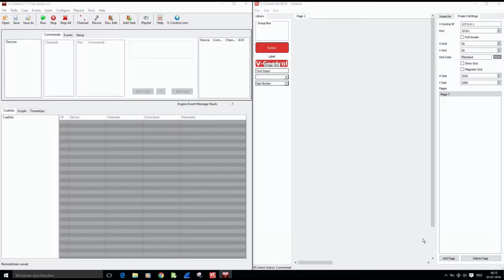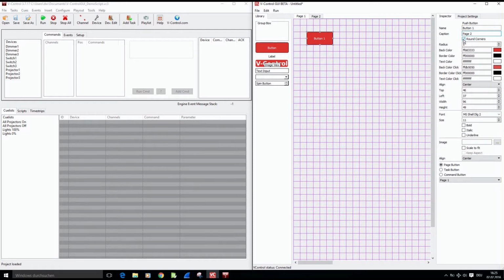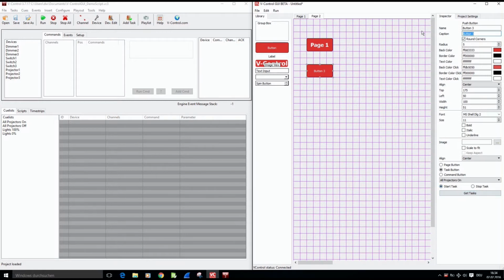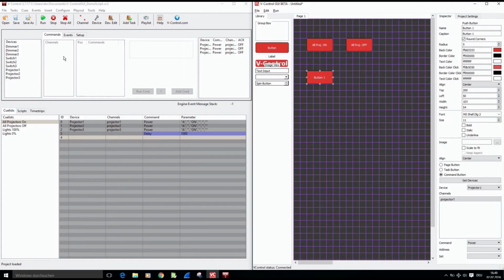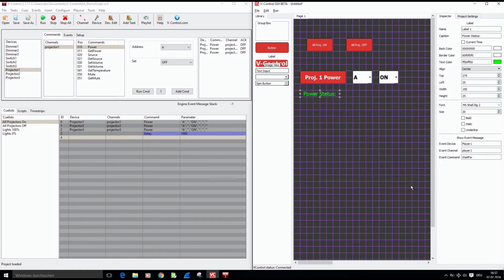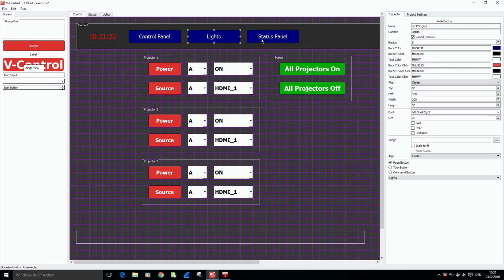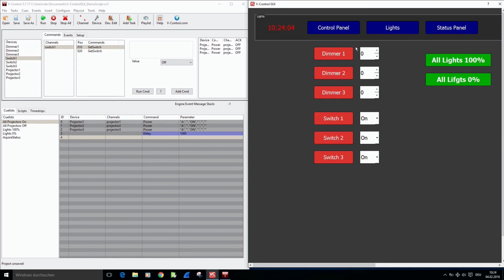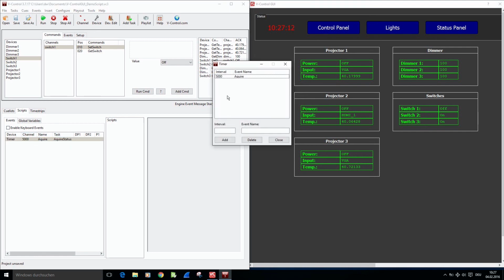V Control UI